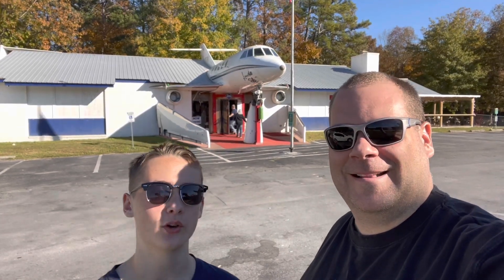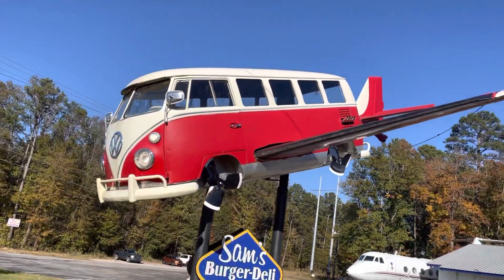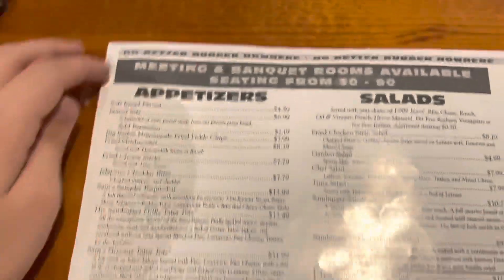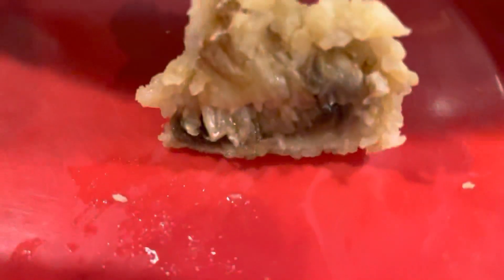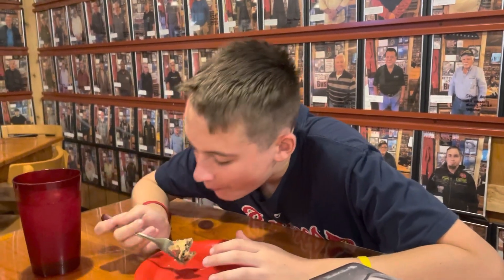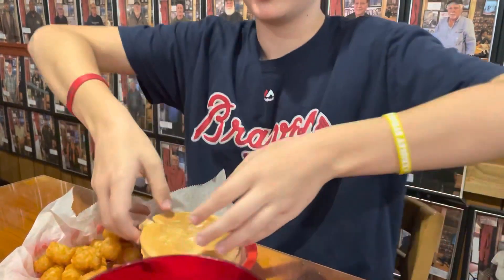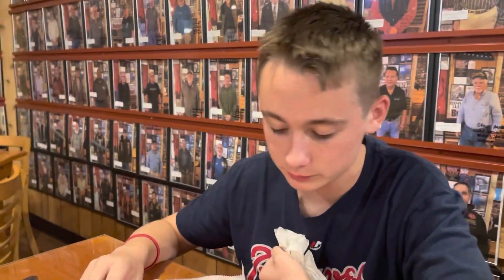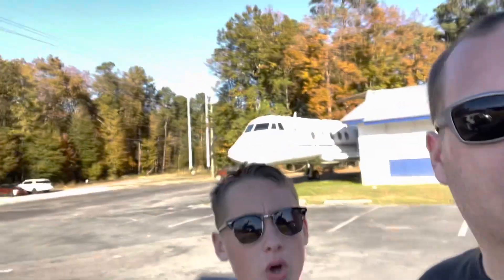Sam's Burger Deli In Rome, GA | Semi-Famous Burger, Fried Mushrooms, Airplanes & Tater Tots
Traveling around North Georgia we stumbled across Sam's Burger Deli. With all the unique airplanes and VW bus airplane hanging out on the outside, we decided to stop in to check it out. We were the only ones there at 3pm on a Monday lol, but it was a really cool place. The décor inside was also themed to planes but also gave tribute to tons of veterans with their pictures hanging on the walls. It was really cool to see. The food was also good, from the fried mushroom appetizer to the philly cheesesteak and tater tots. Their menu is huge and though we didn't like everything we tried, we will for sure be back to try some of the other items on the menu.

Don't forget to turn on the AC!

Welcome to AContheGO! We are father and son vloggers who enjoy hanging out together and going on adventures. Come with us as we enjoy spending time together going to ball games, theme parks and restaurants. We are huge Braves fans and we are going to all the different ball parks to see the Braves play. We also love Disney and hope to travel to all the Disney parks around the world and we want you to come along. We love to eat, so we will be trying different restaurants and giving our take on the restaurant and the food. We are always doing fun things together and I am sure you will enjoy going on the adventure with us. So don't forget to turn on the AC!